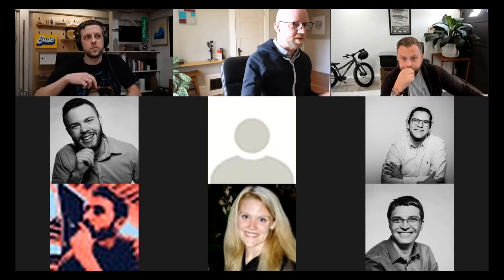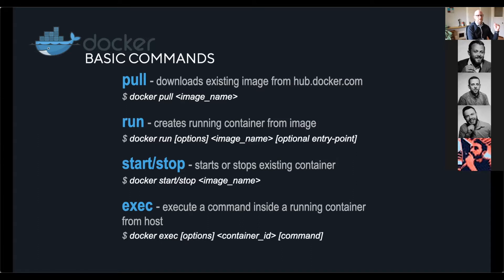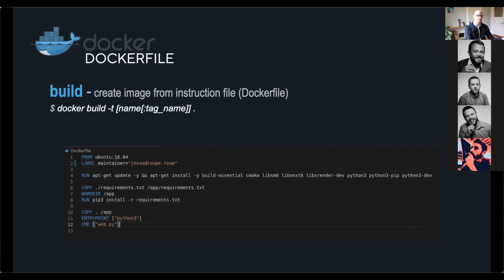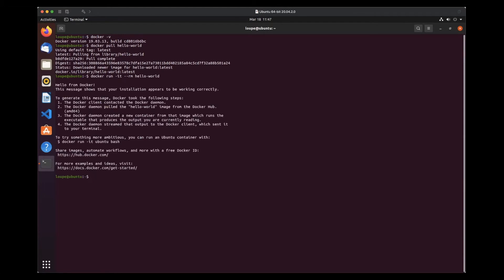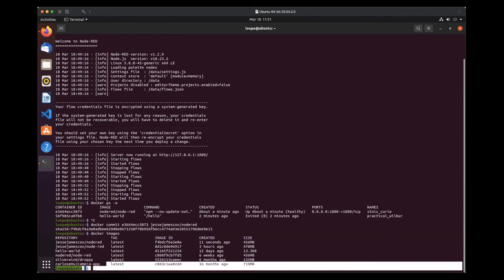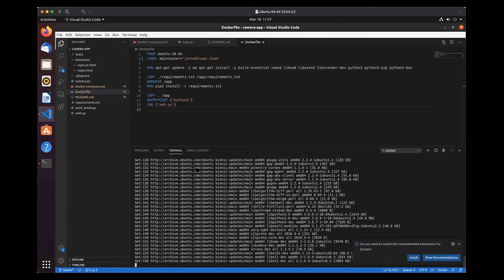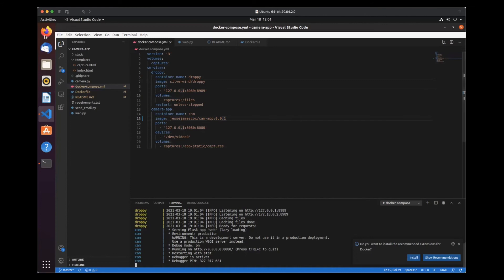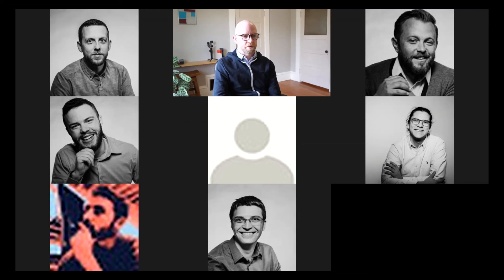Hello Docker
“The bees knees”, that's how Jesse Cox describes Docker, a software containerization, virtualization, and deployment tool. We turned our learning session inside-out to show you how Docker works and how it can be used to build rich stacks.